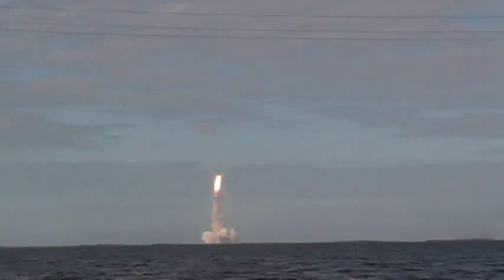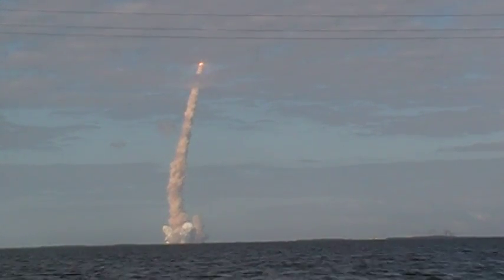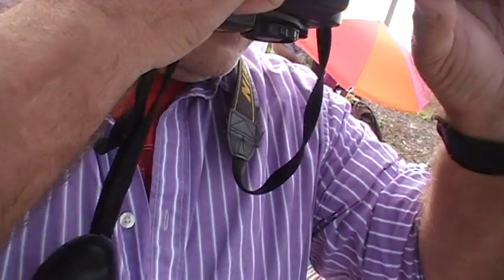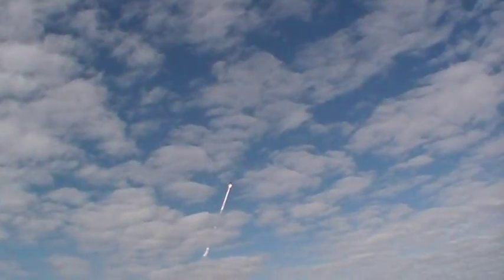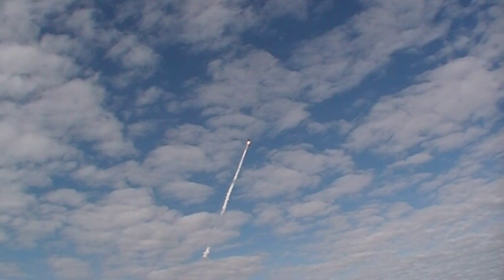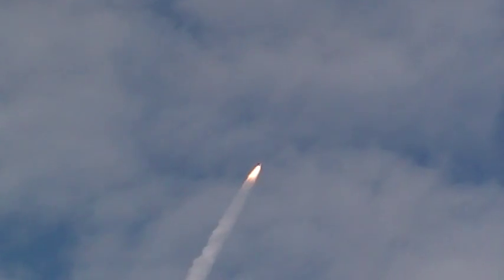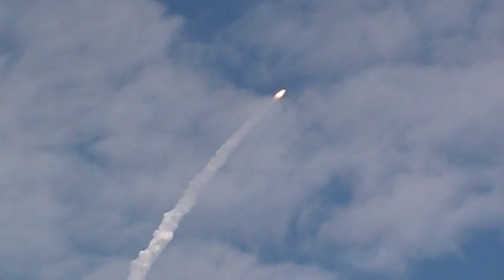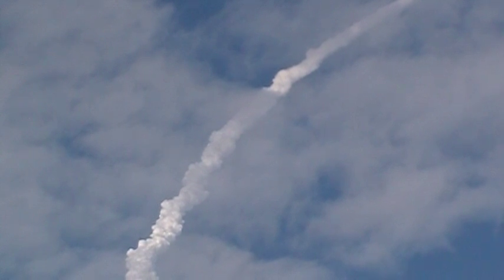SPACE SHUTTLE ATLANTIS LAUNCH, NOV. 16, 2009 STS 129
THIS IS THE SPACE SHUTTLE ATLANTIS LAUNCH JUST A FEW HOURS AGO, NOVEMBER 16, 2009, 1428 HRS FROM KENNEDY SPACE CENTER, FLORIDA. GORGOUS LAUNCH, WAS VERY CLOUDY, BUT STILL A VERY BEAUTIFUL AND CLEAR LAUNCH TO WATCH. Look for these things at these time frames 1:05 the after noise from the shuttle booster rockets. 2:01-2:04 chase plane or weather plane flying above the shuttle, look close, above the shuttle and to the right of it. don't blink 2:35 the booster rockets detaching from the shuttle and fralling back to the ground. enjoy!